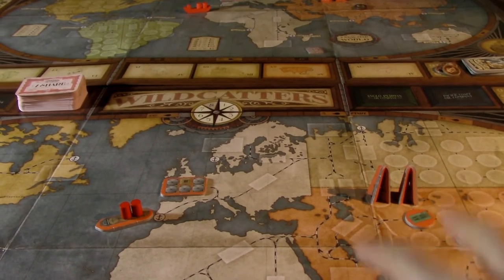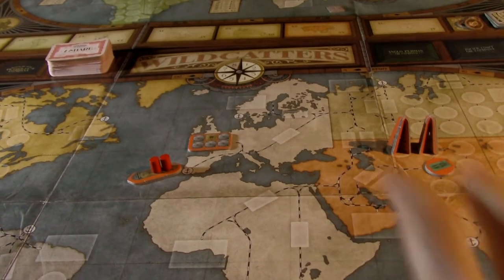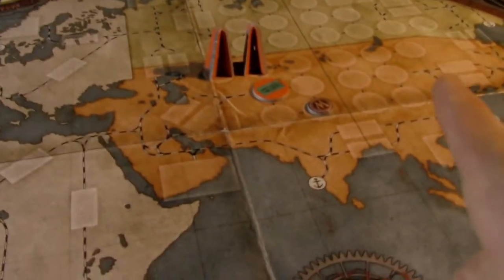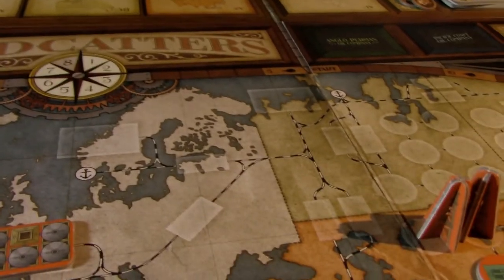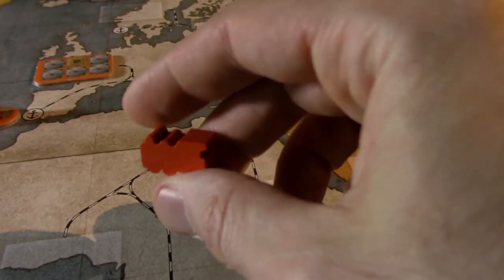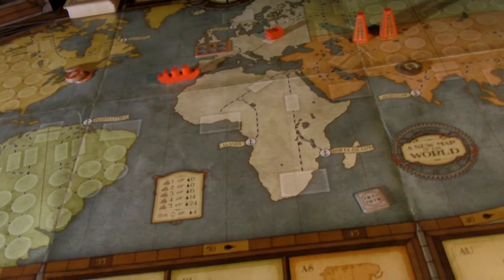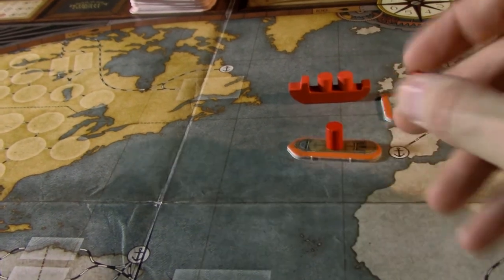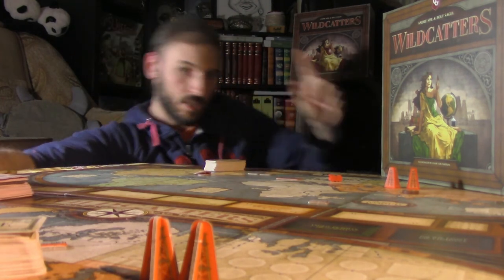Booghy compară... Wildcatters Comparison (English)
Wildcatters comparison between first edition by RASS Games and second edition by Capstone Games

Final thoughts 24:07